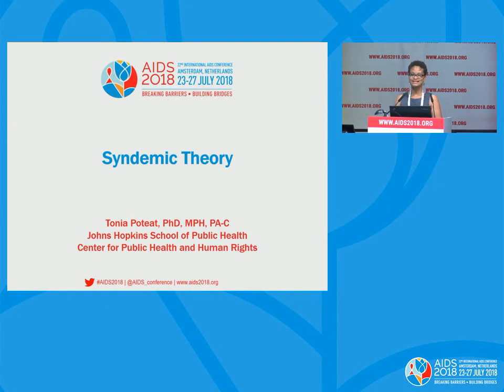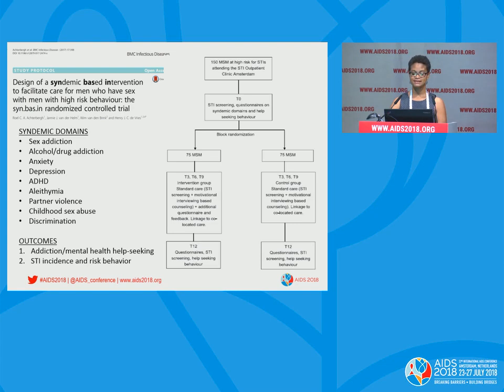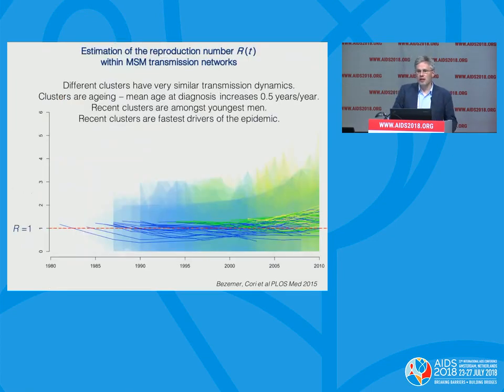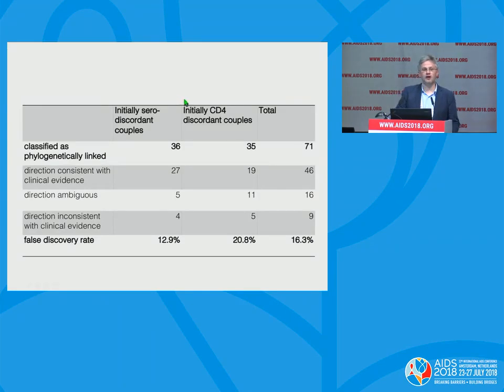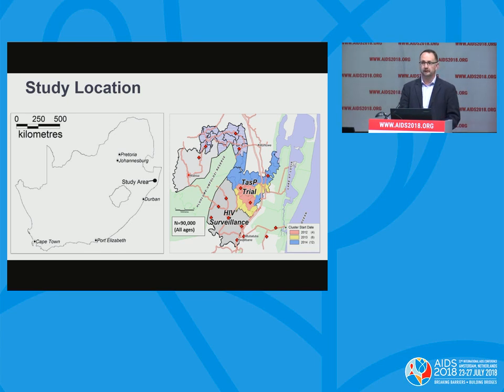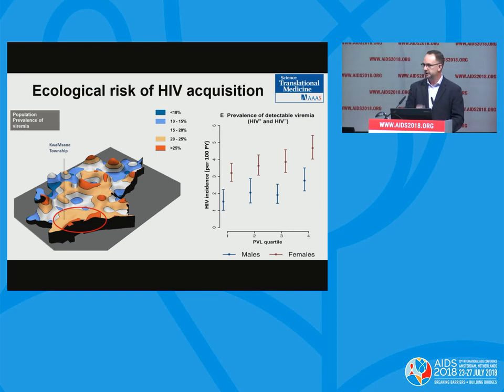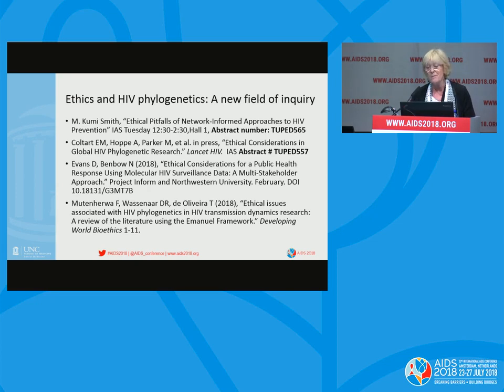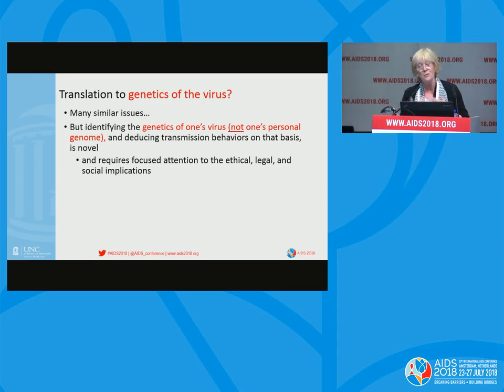Harnessing information for HIV prevention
TUSY02: Harnessing information for HIV prevention. Lorraine Sherr. Roger Kouyos. Presented at the 22nd International AIDS Conference (AIDS 2018).